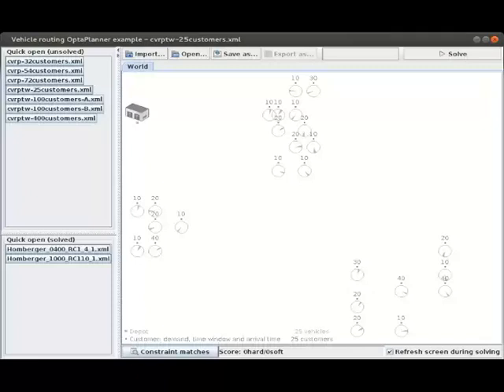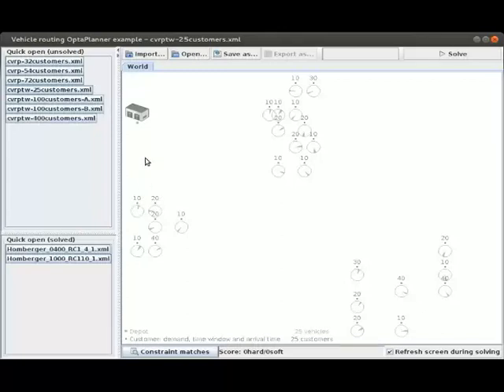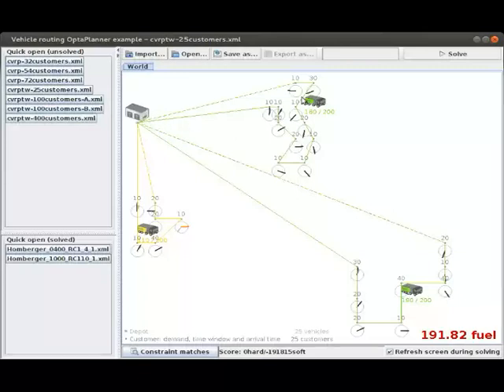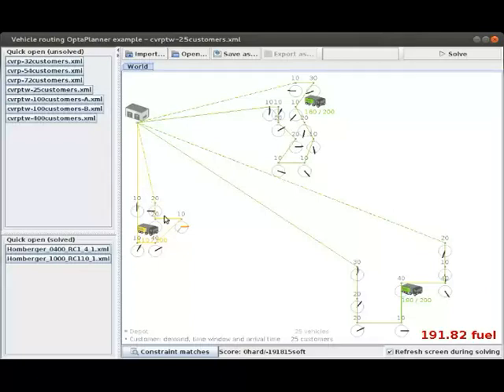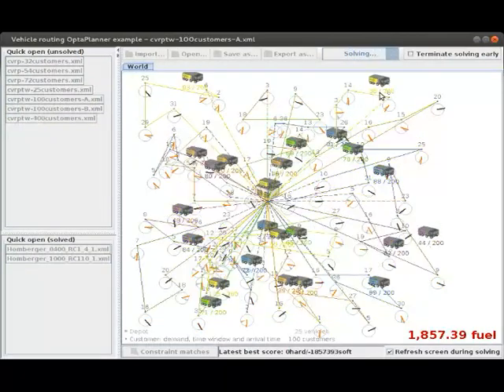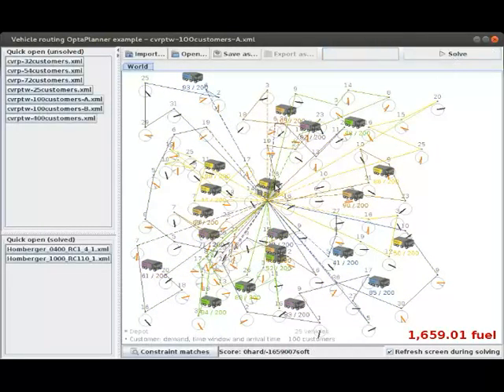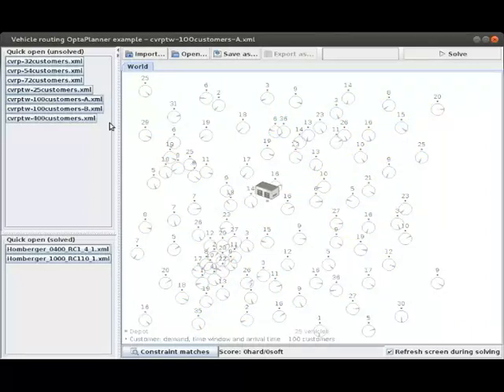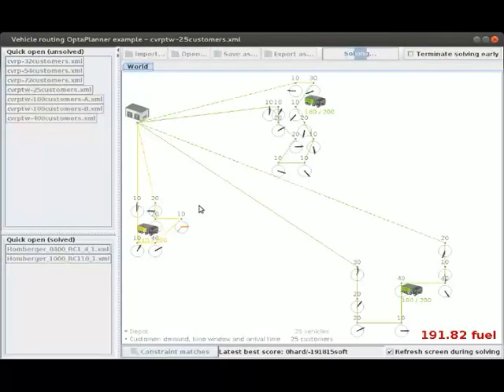Vehicle Routing with Time Windows in OptaPlanner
Vehicle routing with time windows. Every vehicle must arrive at a customer before the time window closes. If a vehicle arrives too earlier, before the time window opens, it must wait.